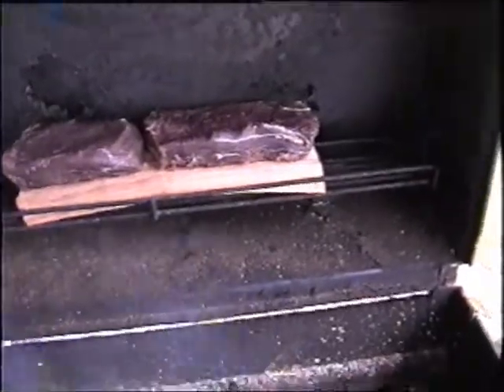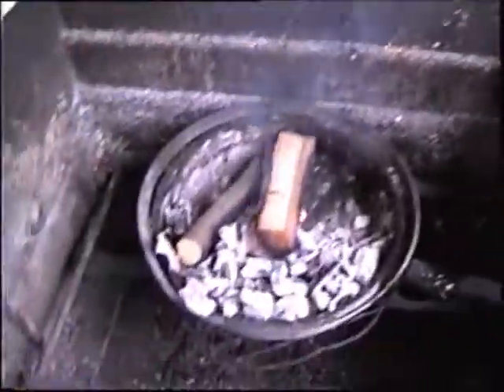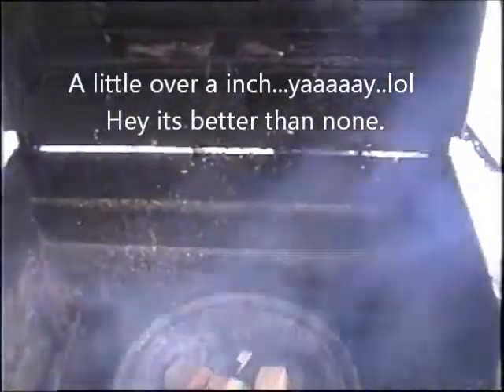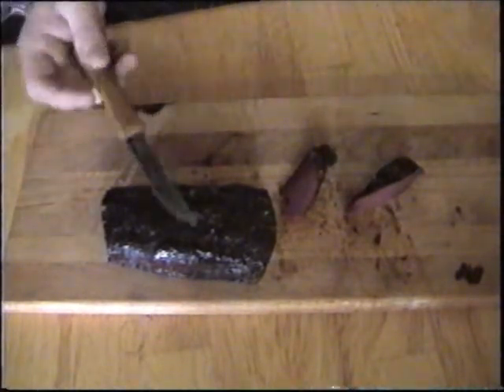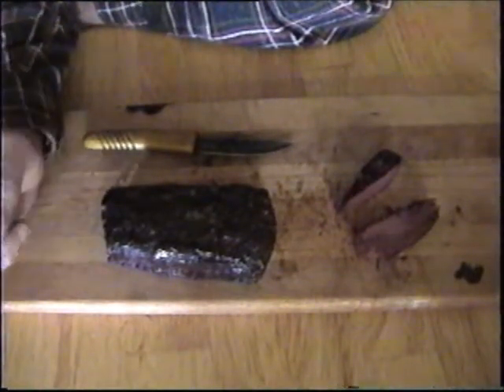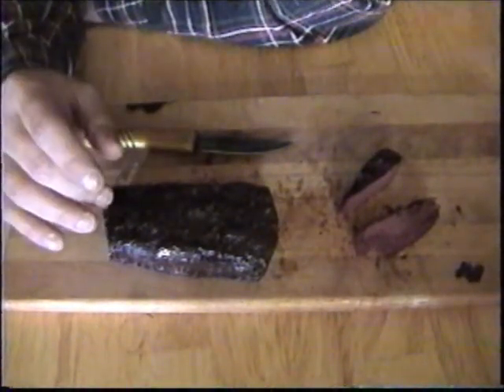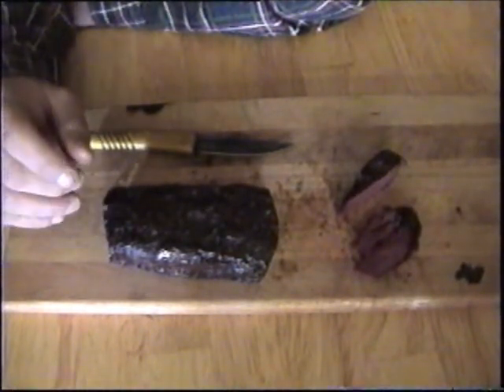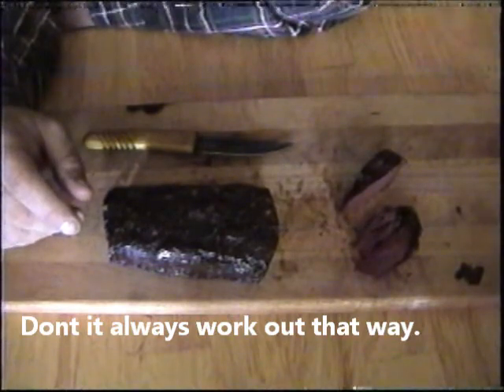Curing deer meat with salt sugar and smoke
My first attempt at curing meat with 5 days in fridge with curing salt, sugar rub down every day, then 12 hrs. smoking.